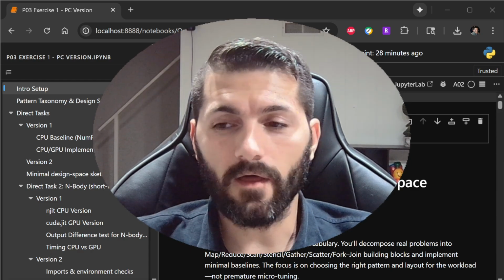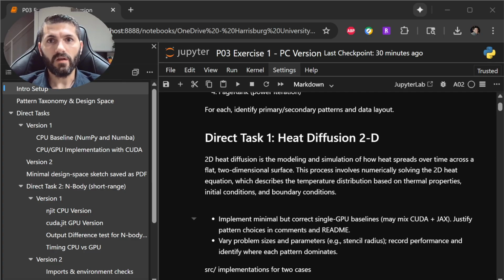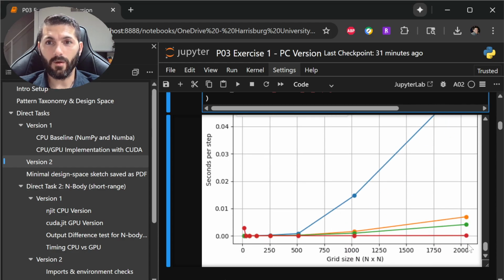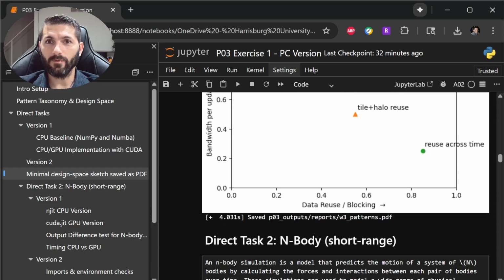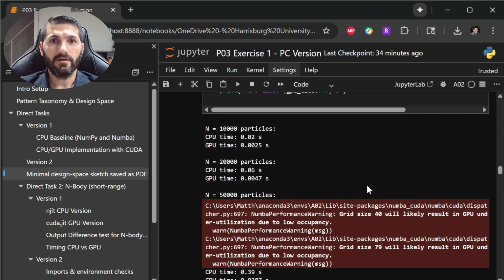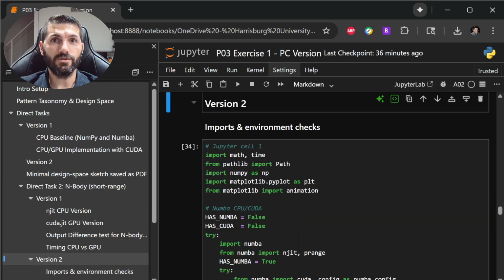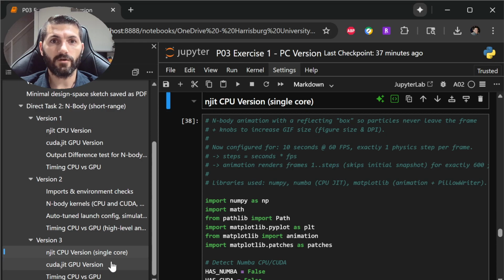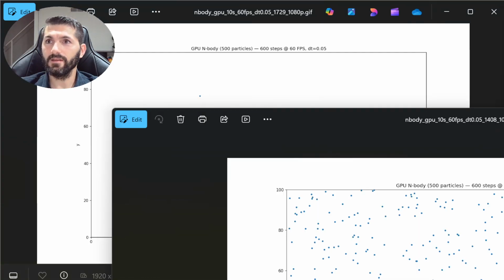Pattern Taxonomy & Design Space - Heat Diffusion and N-Body Calculations